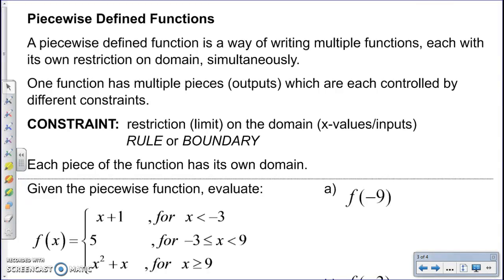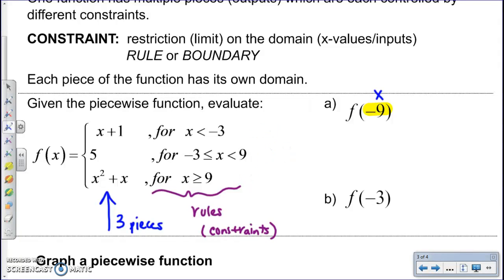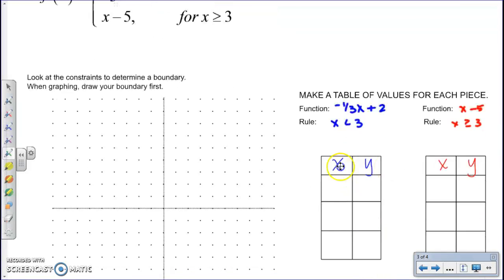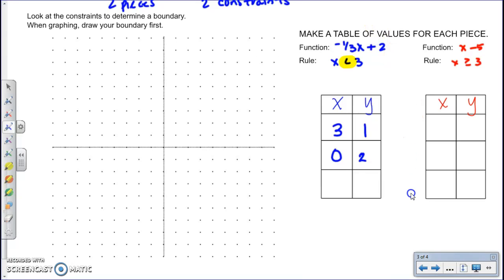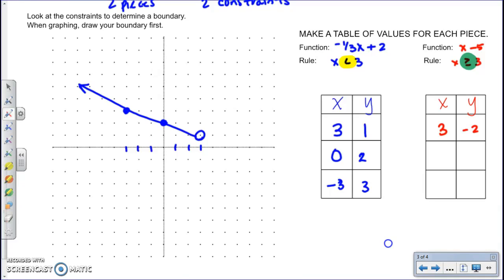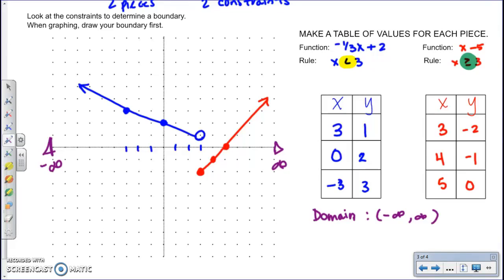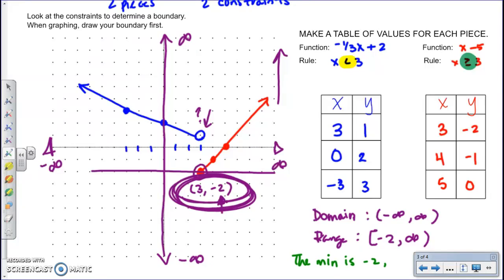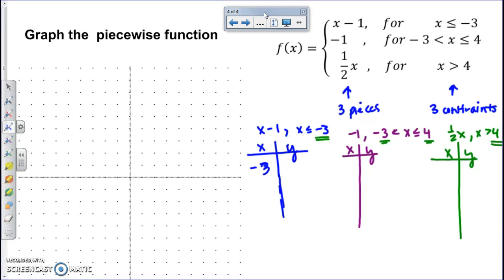Graph a piecewise function